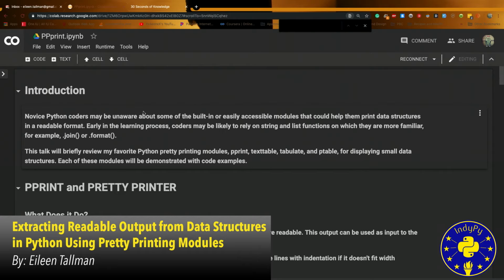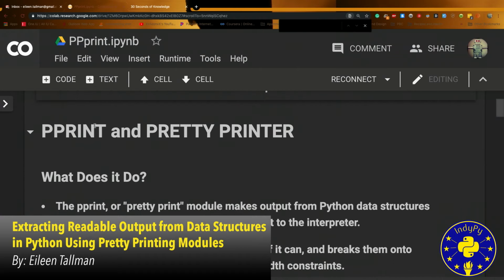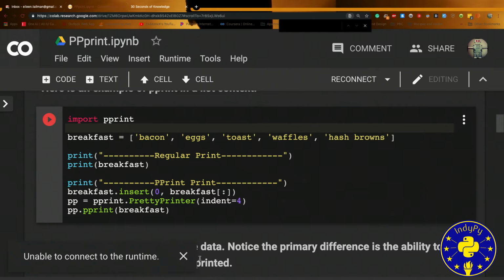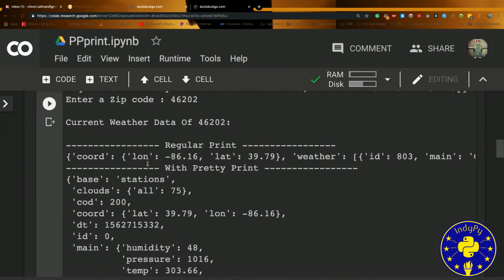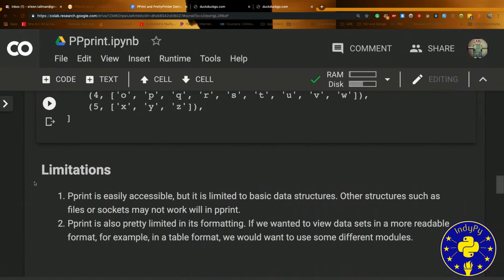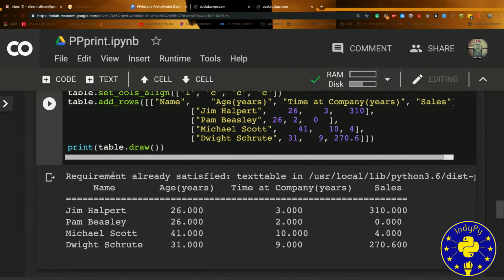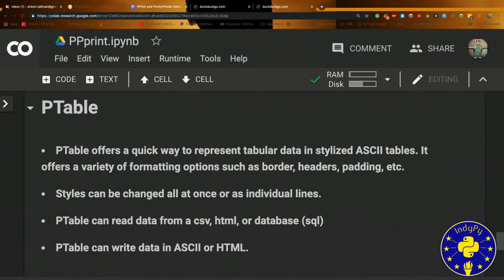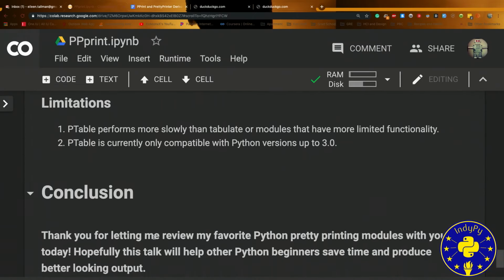“Readable Output Data Structures in Python Using Pretty Printing Modules” by Eileen Tallman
“Extracting Readable Output from Data Structures in Python Using Pretty Printing Modules” by Eileen Tallman
Pretty printing in Python creates readable output of data structures that can be parsed from the interpreter. Some of the modules that can be used for pretty printing are readily available through the Python Standard Library (i.e. pprint) or require a quick pip install (i.e. tabulate). In this talk, I will review some modules that can serve as alternatives to arduous formatting strategies that novice Python coders might implement. Basic uses will be covered along with relevant examples.

Recorded at Main Event Entertainment in Indianapolis, IN on 07/09/2019
IndyPy Mixer Meetup